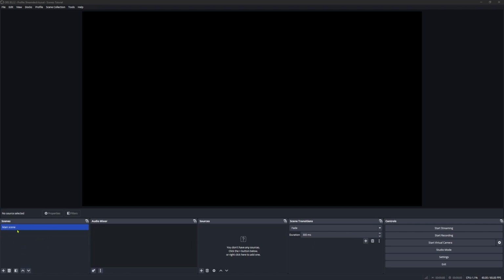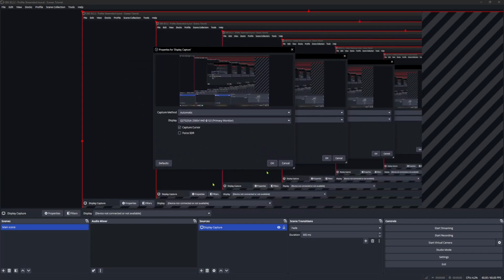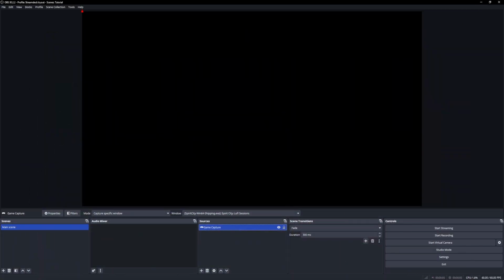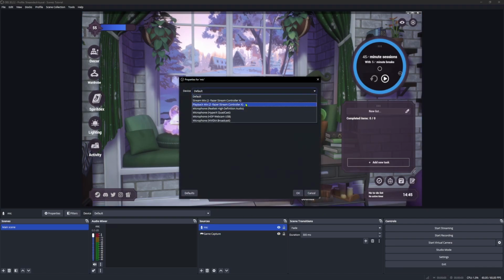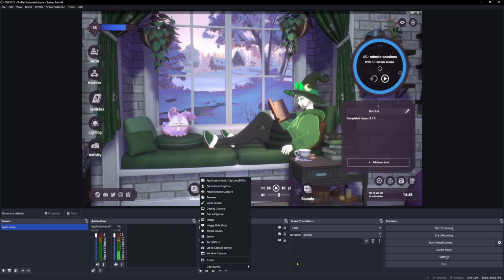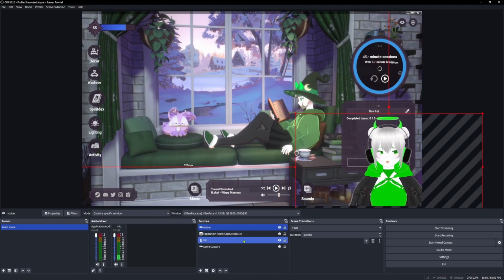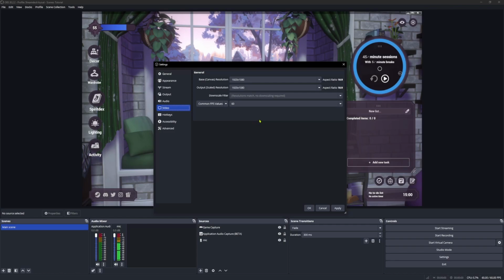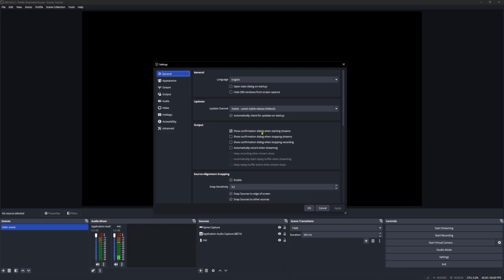How to OBS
it is my attempt to tech you OBS.
is it Good ? no. But its an attempt